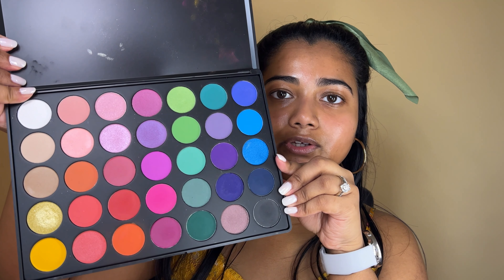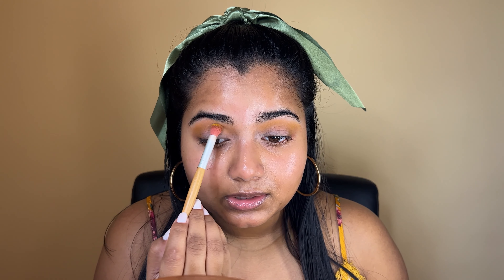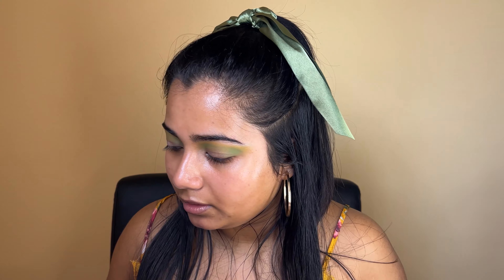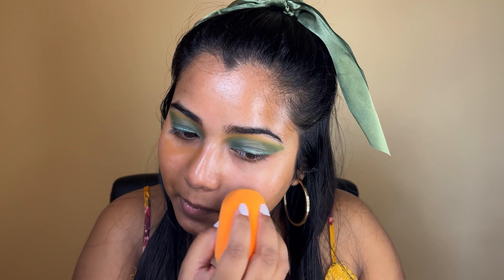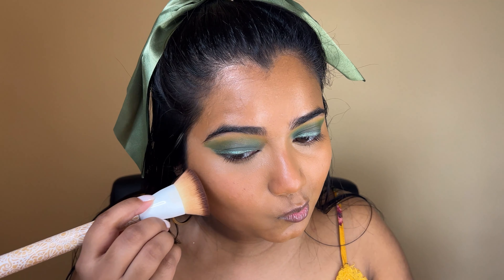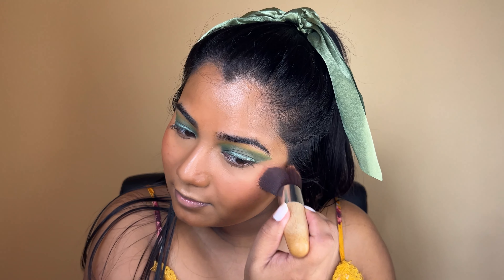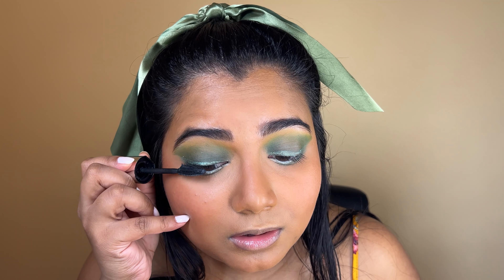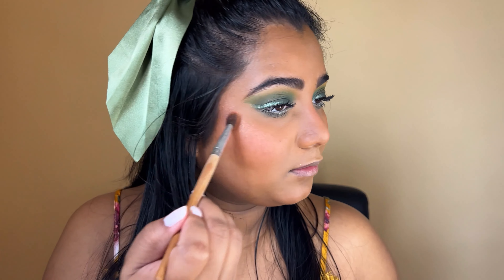Beginner Friendly Green Eyeshadow Makeup look for Brown Eyes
Hi Tigers,
Very simple Green Eyeshadow Makeup look for Brown Eyes

I have bought all the products myself. This video is not sponsored.

Products I used:
Eyes -
e.l.f. Shadow Lock Eyelid Primer Sheer
Morphe Eye Palette (old) - 35B
L'Oréal Voluminous Butterfly Mascara - Blackest Black

Face -
Wet n Wild Photo Focus Primer Water - Rosè Addiction
L'oreal Paris True Match Hyaluronic Tinted Serum - Tan-Deep 7-8
TruBlend Undercover Full Coverage Concealer - T500 - Natural Tan
NYX Bare With Me Tinted Skin Veil
e.l.f. Putty Blush Brush - Bali
Maybelline Fit Me Loose Finishing Powder - 15 Light
Essence The Blush - Beloved
wet n wild MegaGlo Highlighting Powder - Crown of My Canopy